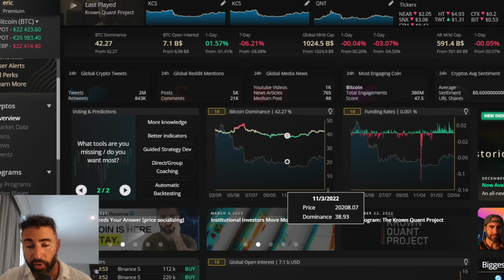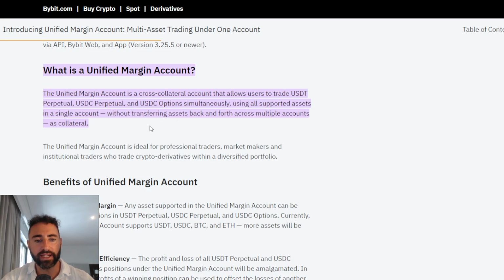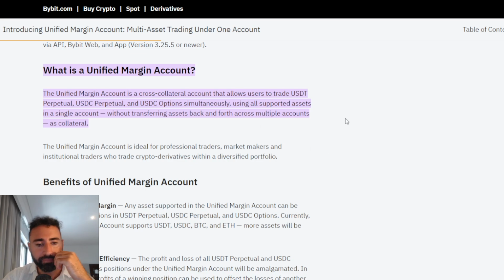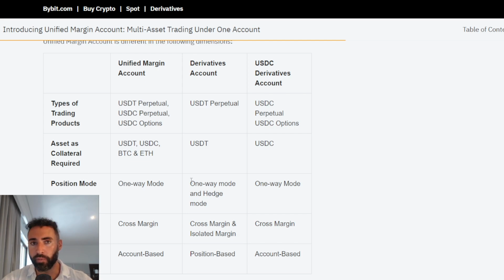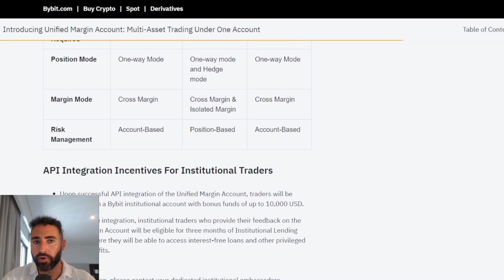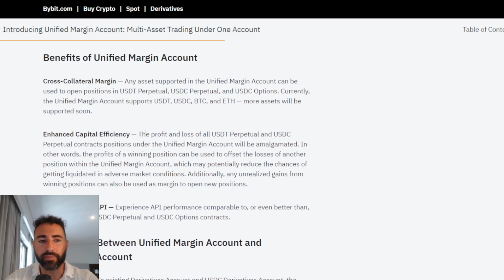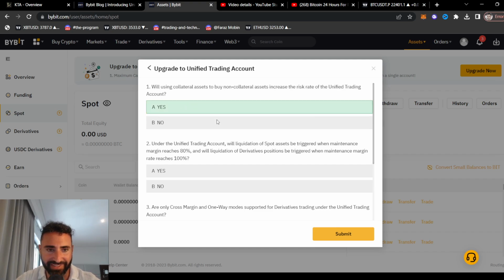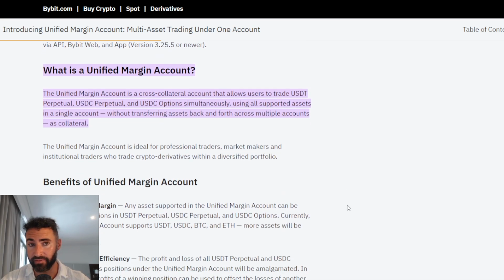ByBit Unified Margin Account [full breakdown]